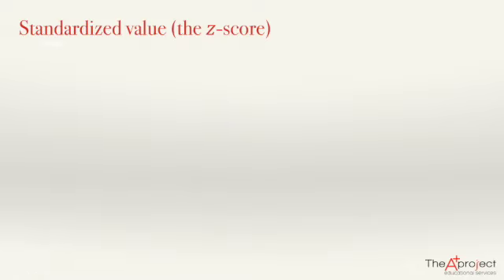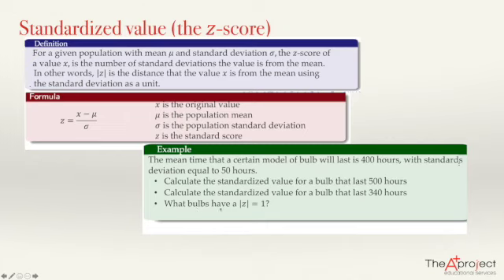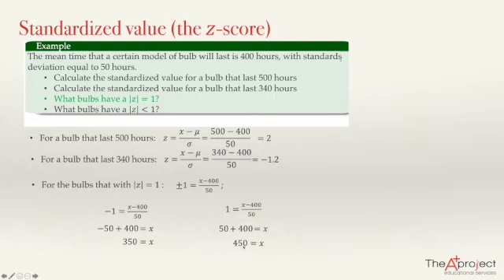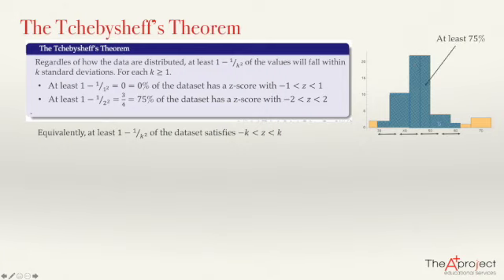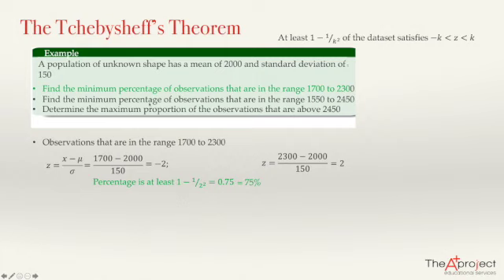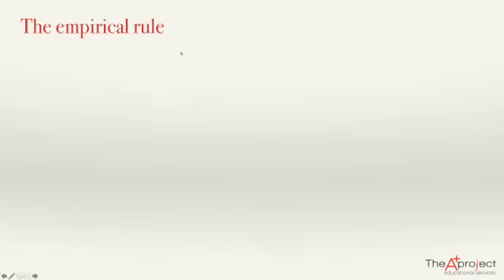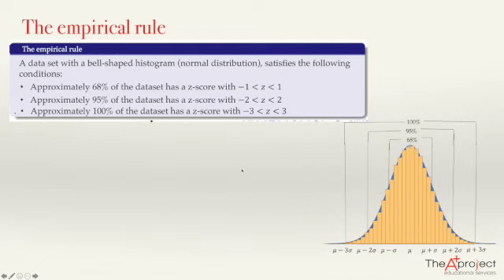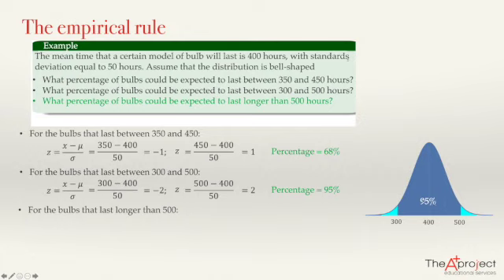The z-score, the Tschebyscheff's Theorem, and the empirical rule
In this video, I explain the meaning of the z-score, and some related topics as the Tchebyscheff's theorem, and the empirical rule. There are some application examples of these concepts.